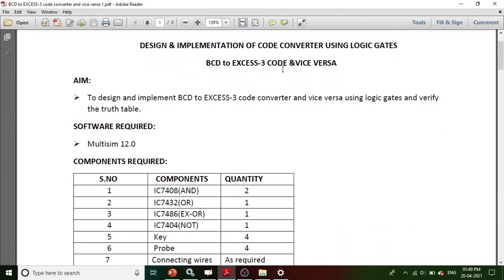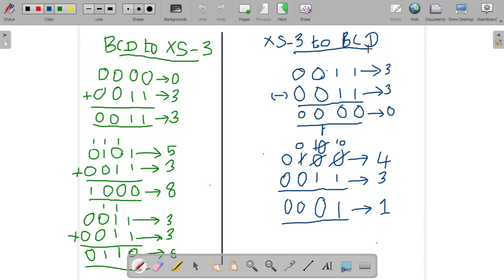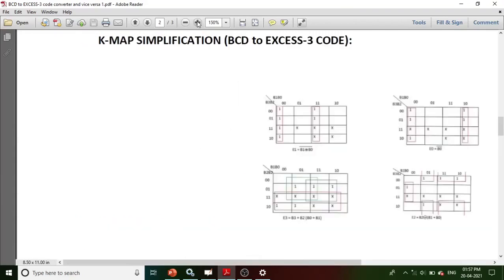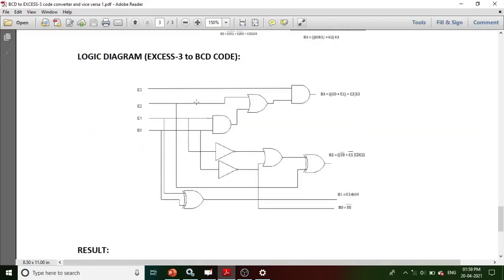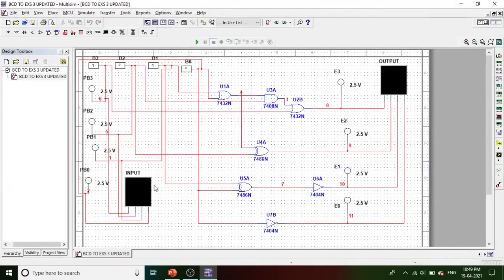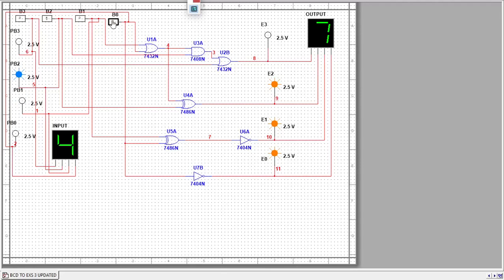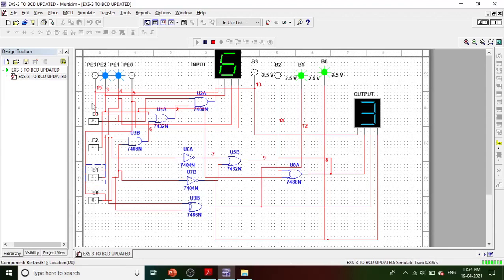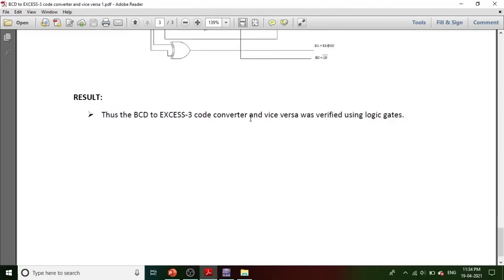D1.1 BCD to Excess 3 Code Converter and Vice Versa1